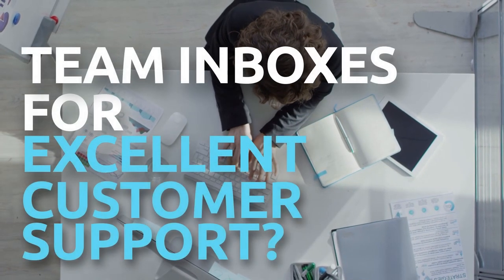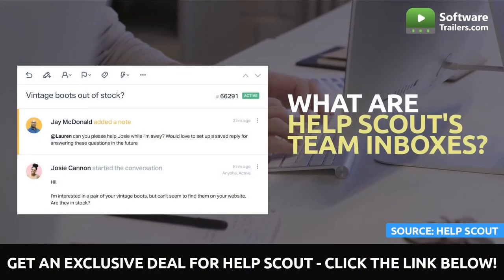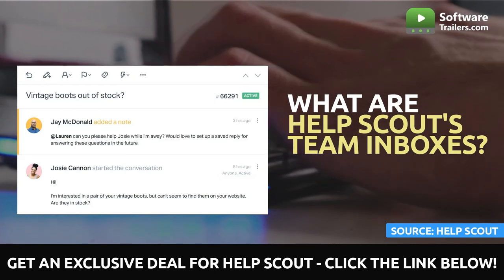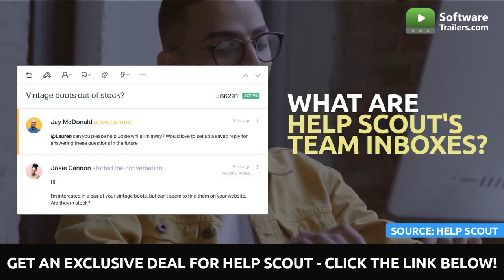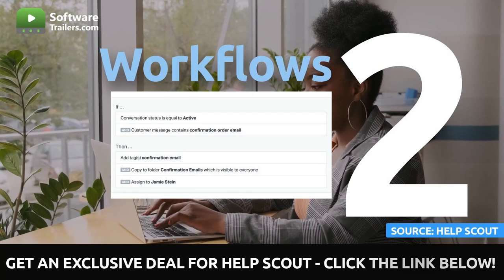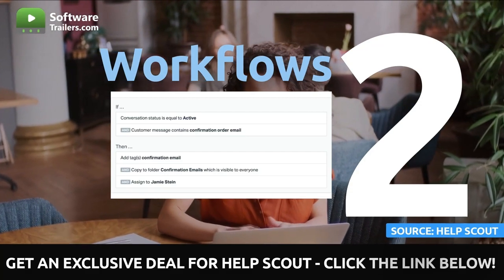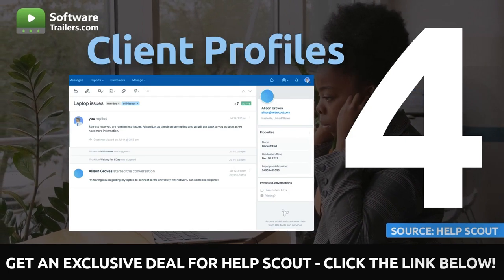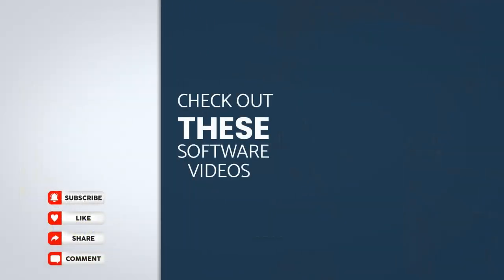Help Scout - Increase Customer Support with Team Inboxes | Product Review and Exclusive Deal !!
📣 If you're looking for a way to increase customer support, then you need to check out Help Scout!

💻 If you're looking for a customer support software that can help you deal with customer interactions from one place, then you need to check out Help Scout! This software makes it easy to manage customer support interactions, and you can get a lifetime deal that's exclusive to viewers of this video! So don't wait any longer, and check out Help Scout today!